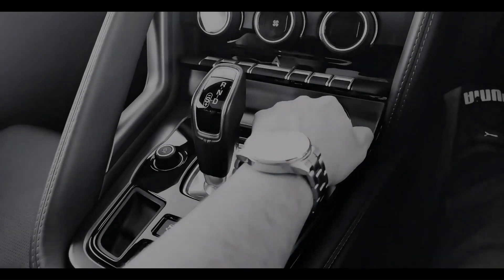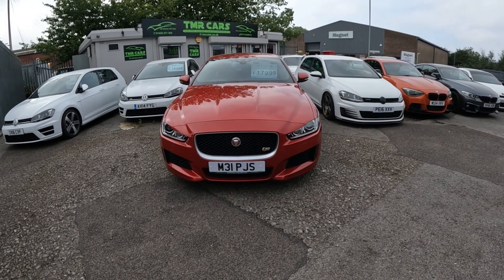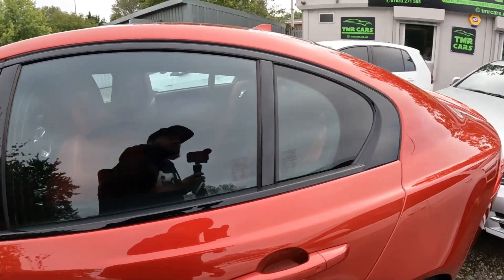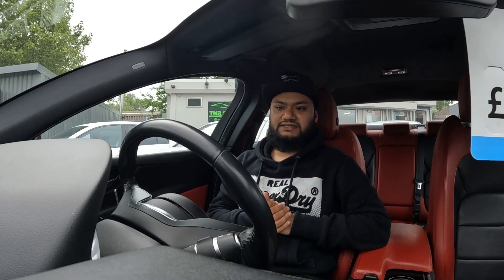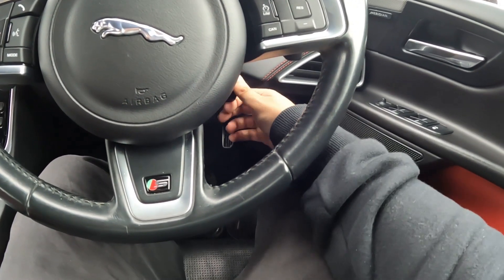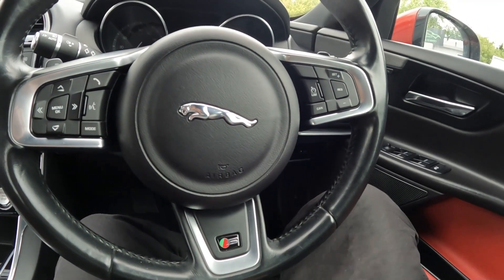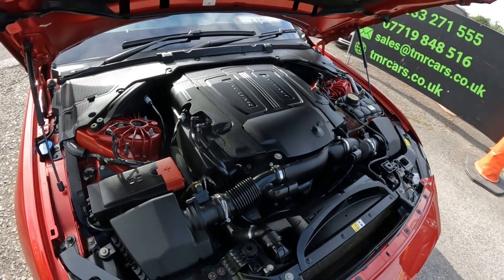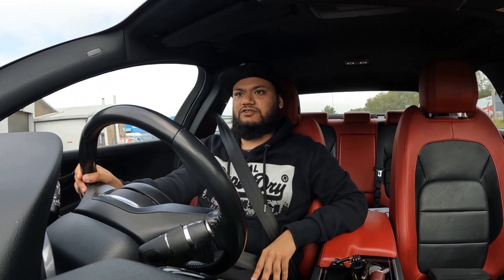Jaguar XE S Review (X760)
The fastest XE excluding the limited edition Project 8. Courtesy of TMR Newport